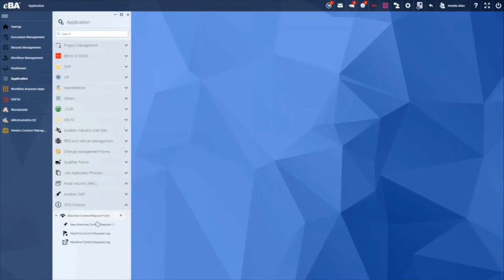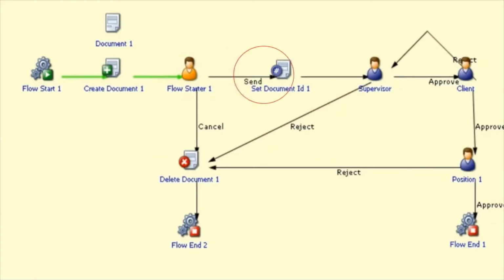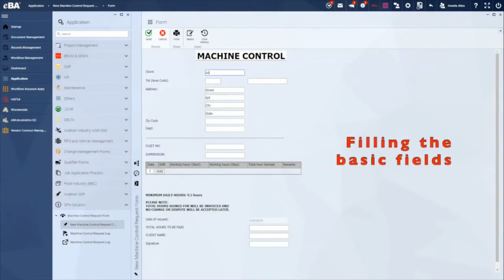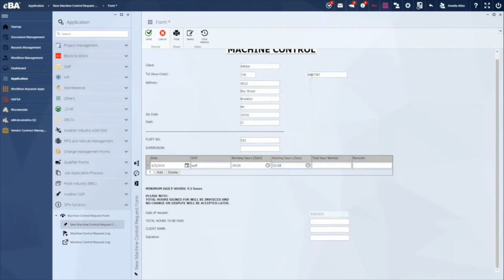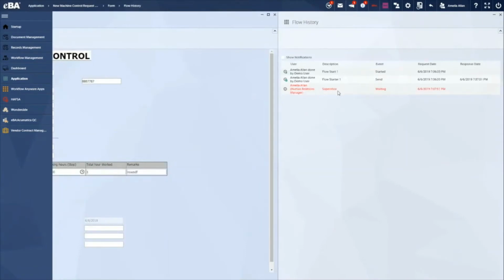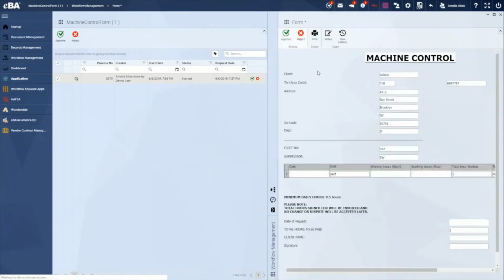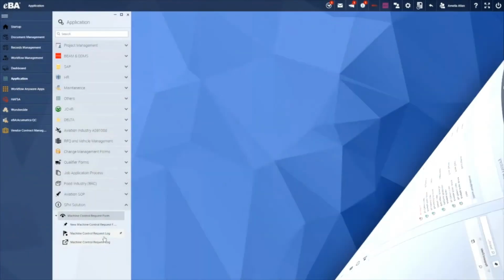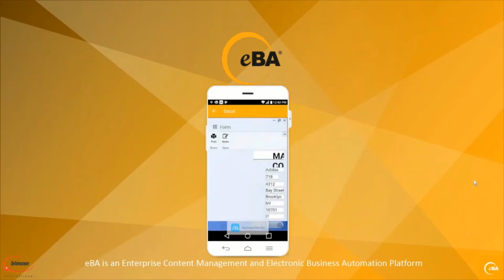41 eBA Example Business Process Machine Control Request Form